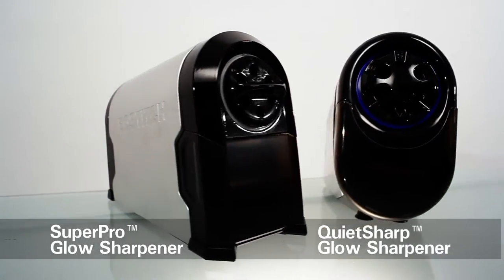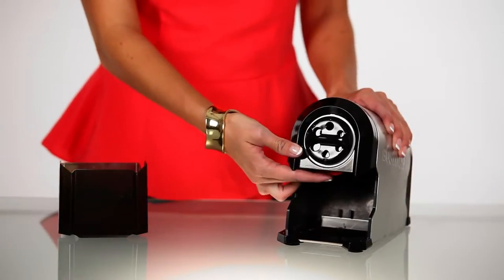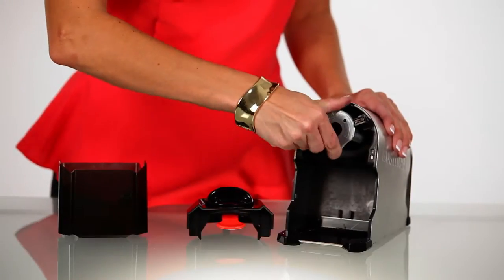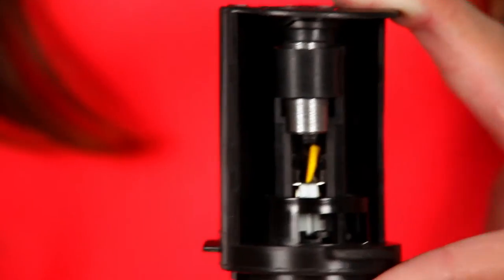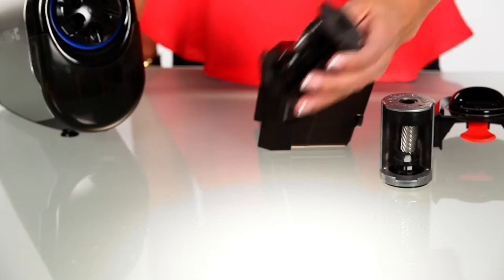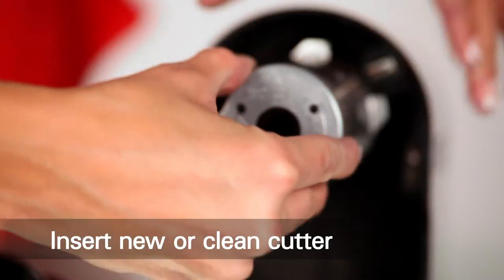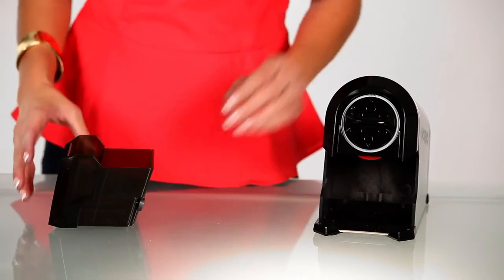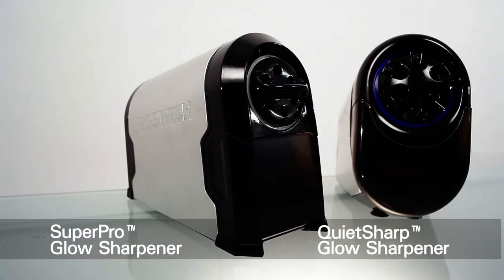How to replace cutter cartridge of your SuperPro Glow and QuietSharp Glow Classroom Pencil Sharpener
Here is how to replace the cutter cartridge on your SuperPro Glow Commercial Pencil Sharpener (EPS14HC) and QuietSharp Glow Classroom Pencil Sharpener (EPS11). It's fast and easy and does not require any tools!!